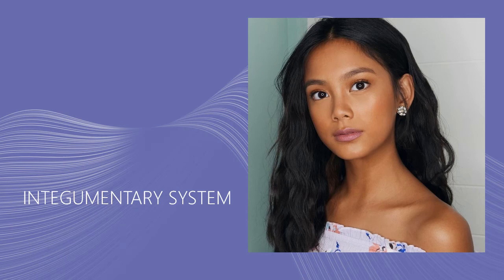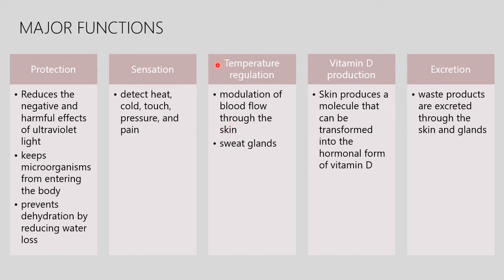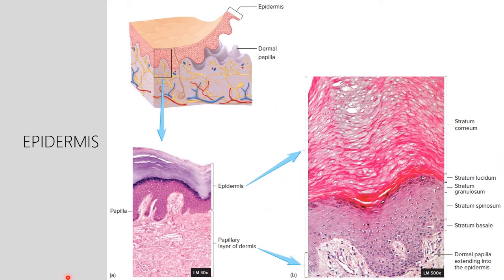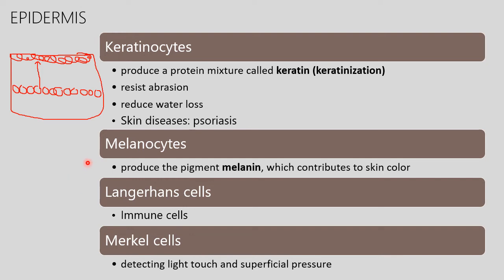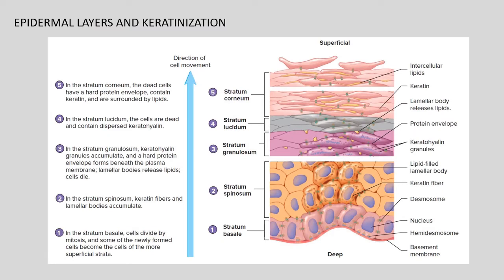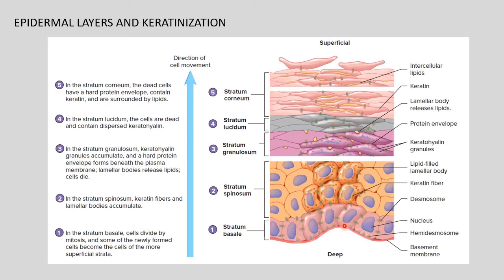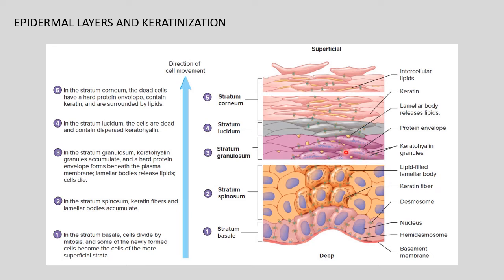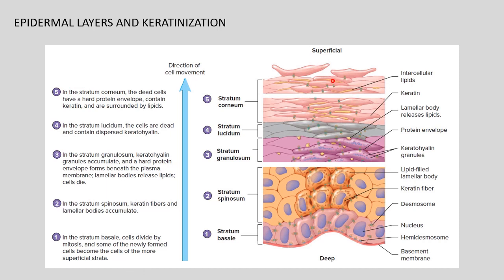Integumentary System part 1